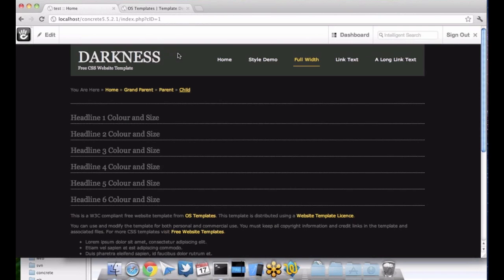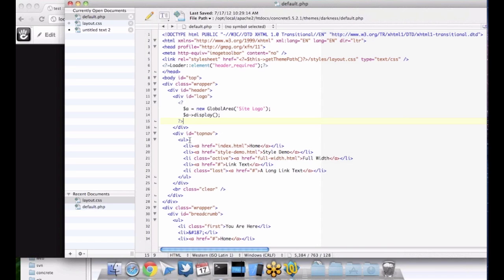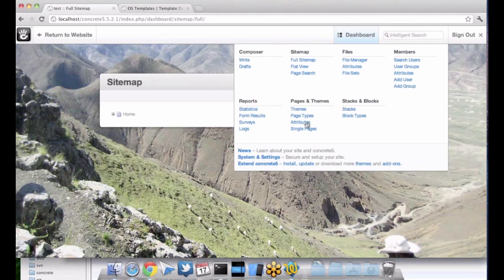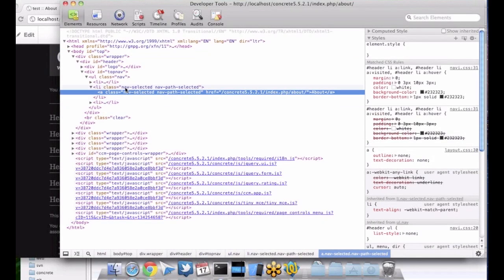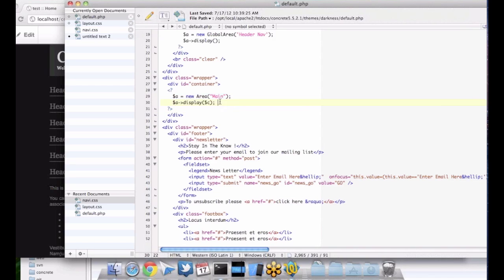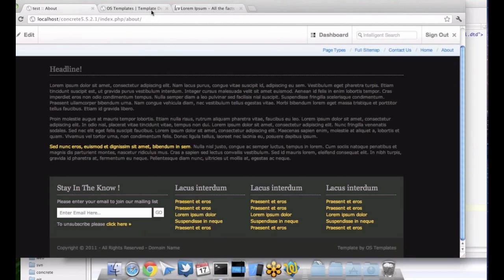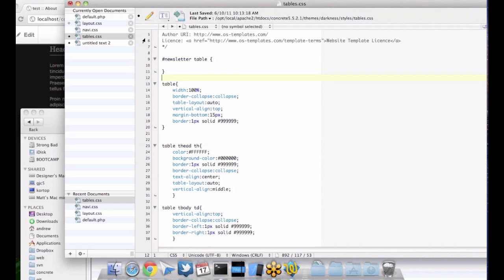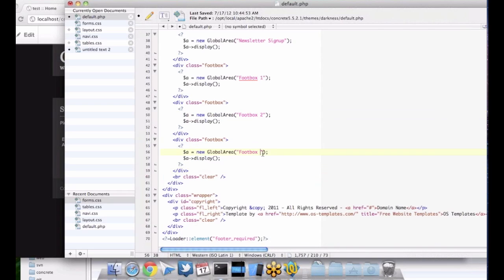concrete5 - Theme Development Training Part Two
concrete5 CTO Andrew Embler leads a training session covering how to convert a static HTML / CSS chop into a working concrete5 theme. (Part 2 of 4)